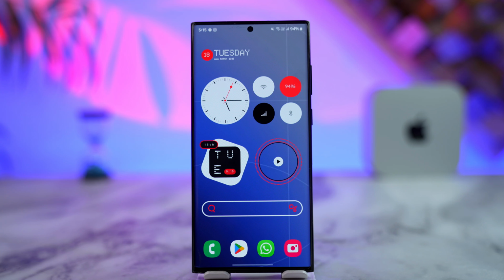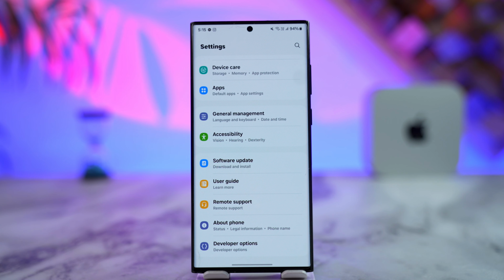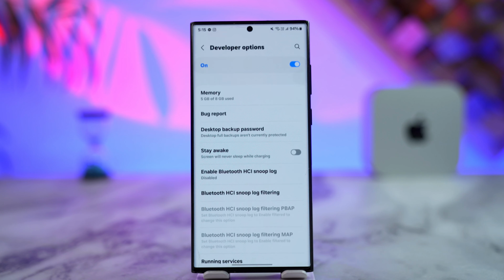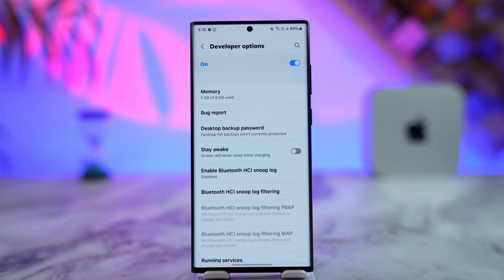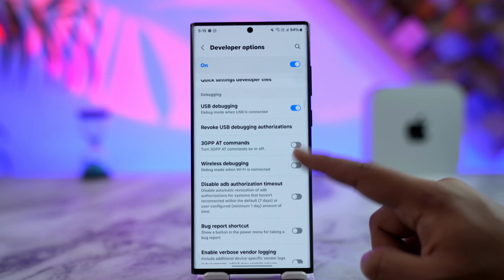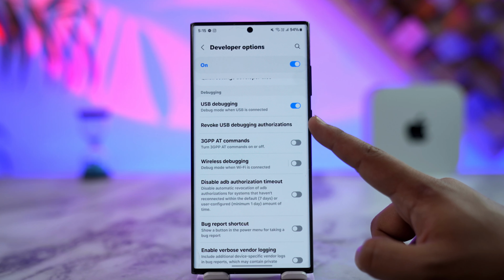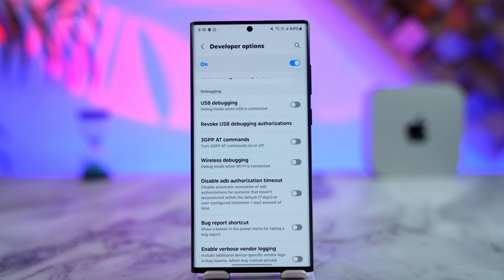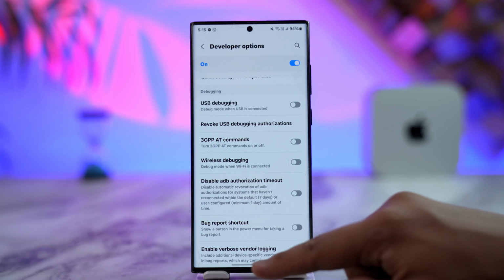Disable USB Debugging Option on Android Device ! Step By Step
Disabling USB debugging on an Android device is a simple process that can be done in just a few steps. USB debugging is a developer feature that allows a device to communicate with a computer using Android Debug Bridge (ADB). While it is useful for developers, keeping it enabled can pose security risks, so it’s a good practice to disable it when not needed.

To turn off USB debugging, start by opening the "Settings" app on your Android phone. Next, locate the "Developer options" menu. Depending on your device, this may be found under "Software information" or at the bottom of the main settings list. On Samsung Galaxy devices, for example, "Developer options" can usually be found by scrolling down to the bottom of the settings menu.

Once inside "Developer options," scroll down to find the "USB debugging" option. Simply tap the toggle switch to turn it off. This will disable USB debugging, preventing any ADB connections between your phone and a computer.

If you don’t see "Developer options" in your settings, it may need to be enabled first. To do this, go to "Settings"  "About phone"  "Software information," then tap "Build number" multiple times until you see a message confirming that developer mode is enabled. After that, you can access "Developer options" in your settings and disable USB debugging as needed.

This method works across most Android devices, but the exact location of the settings may vary slightly based on the manufacturer and software version. If you have any issues, checking your device’s official support page can help.

Timestamps:
0:07 Introduction
0:16 Steps to disable USB debugging
1:00 Final steps and conclusion